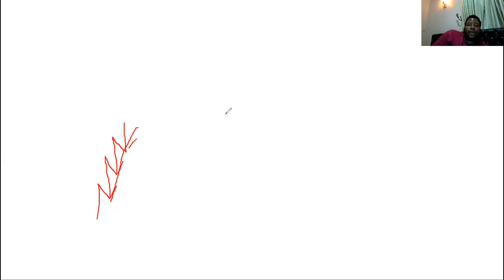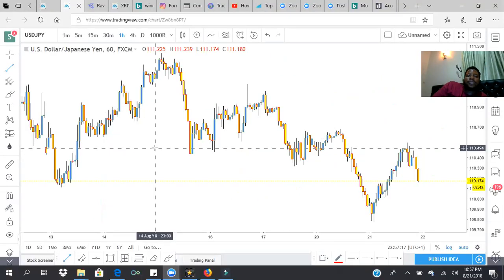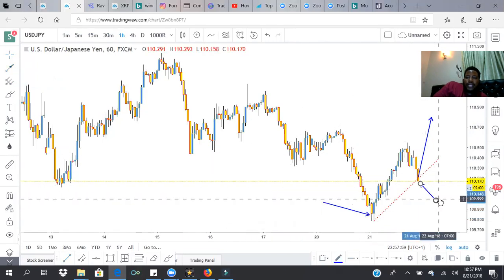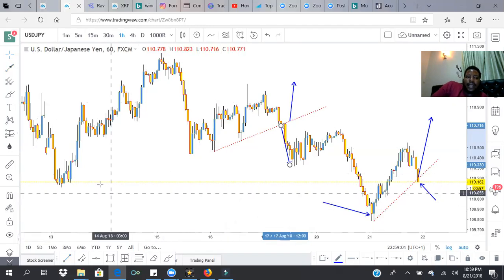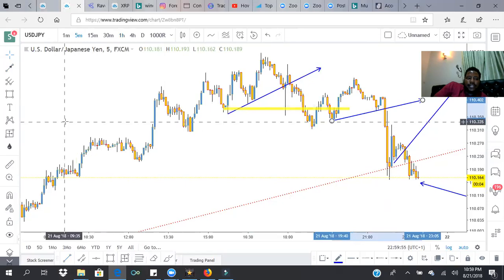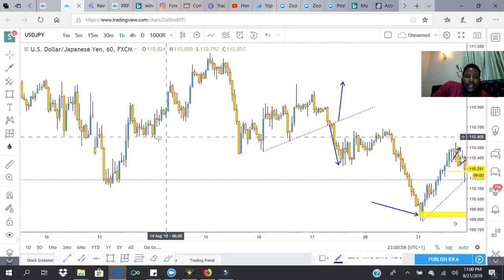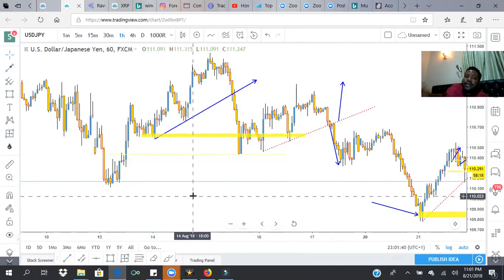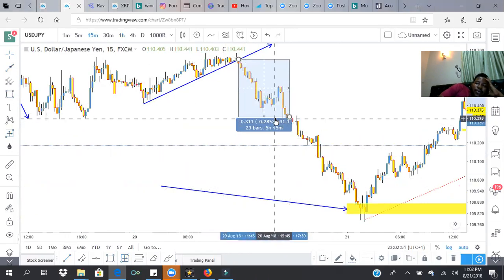1. Understanding the role of trendlines in Forex TradewithKene